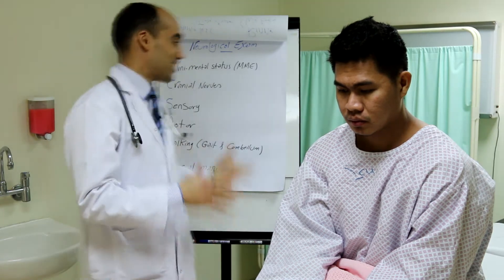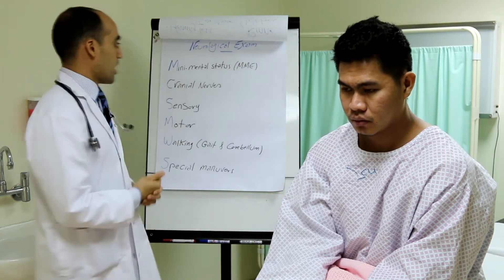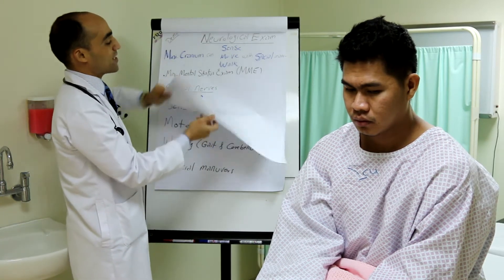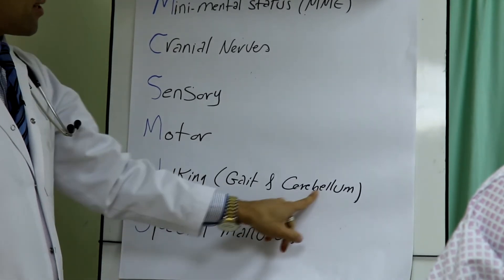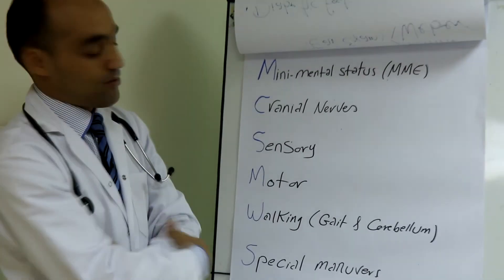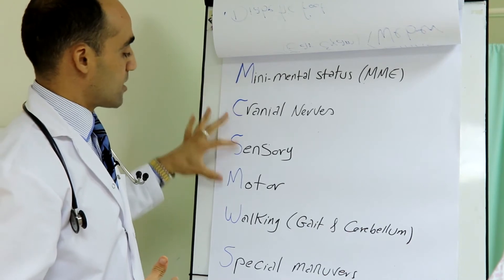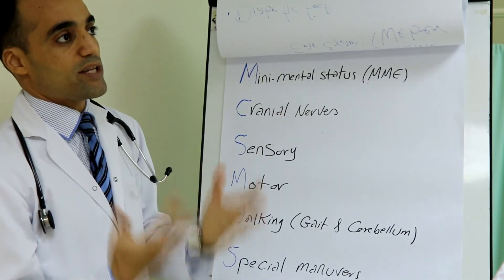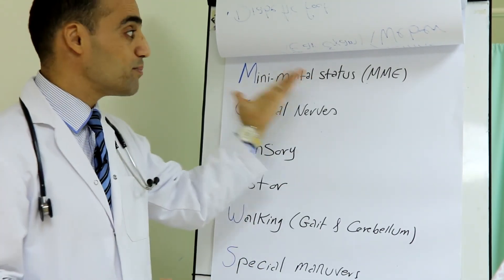Neurological Exam for USMLE CS 1, The Basic Mnemonic.mp4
The CS School for IMGs tailored the neurological exam to meet the CS requirements and to fit for the limited time on the CS. This Demo gives the basic Mnemonic that will help you to master Neuro Exam, for more video, please